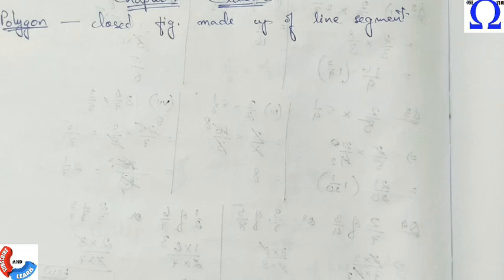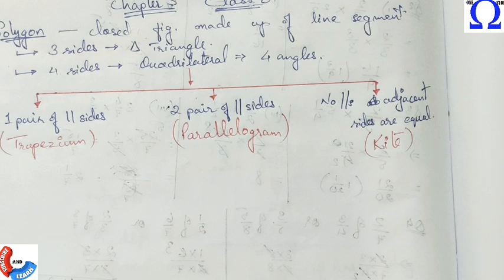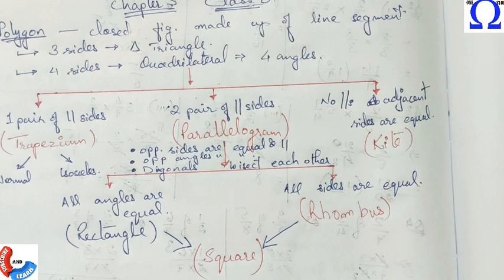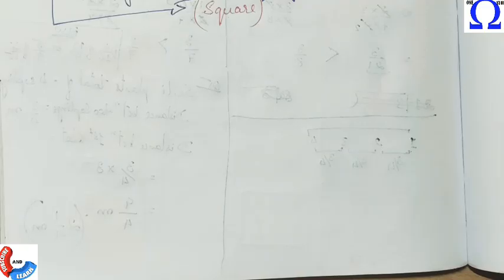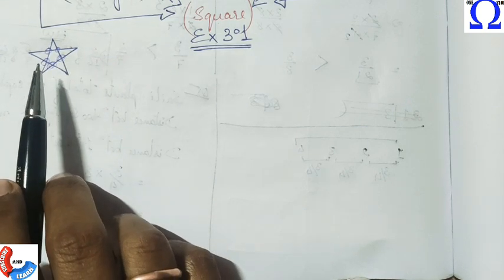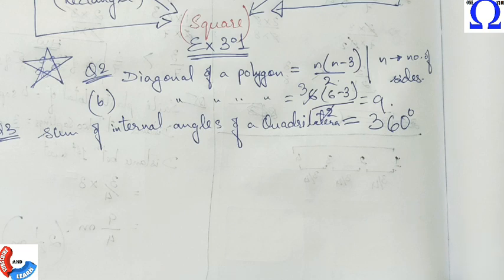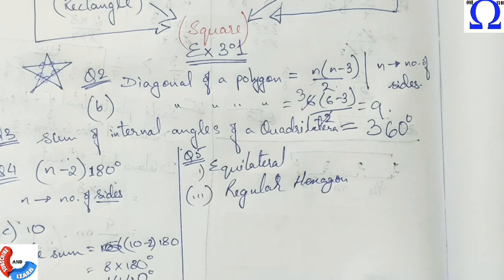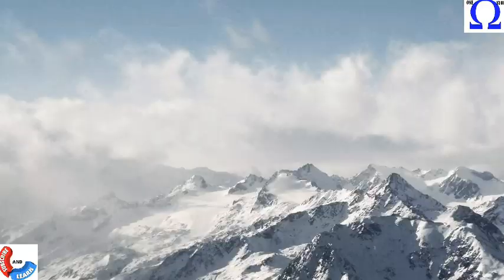Class 8 | NCERT MATHEMATICS | EX 3.1. QUADRILATERALS, PARALLELOGRAM, POLYGONS, SPECIAL